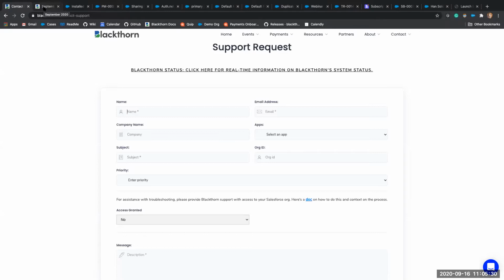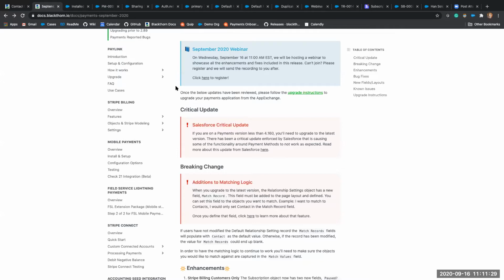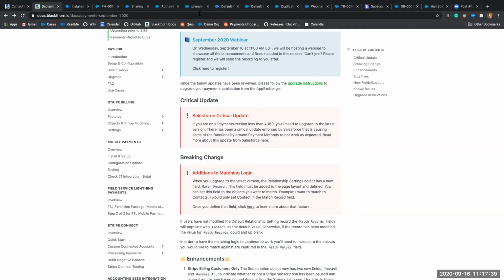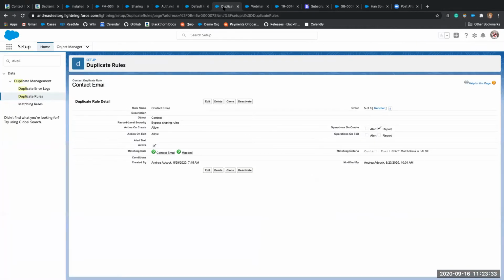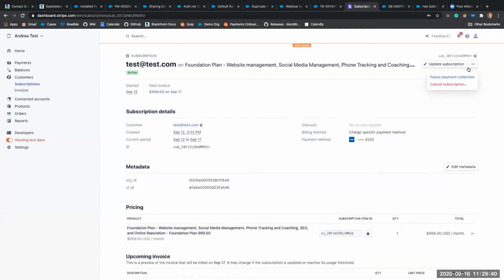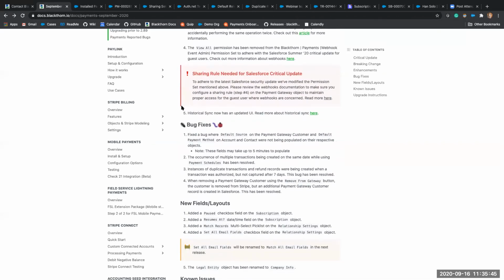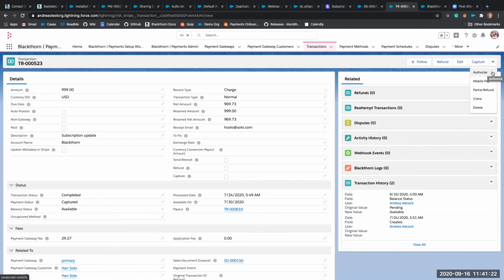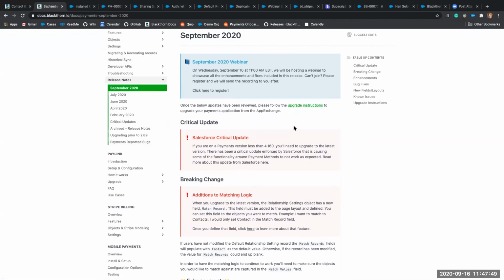Blackthorn Payments Webinar - September 2020 New Features and Fixes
Check out our exciting new features, enhancements, and bug fixes that we've released in our latest Blackthorn Payments update!